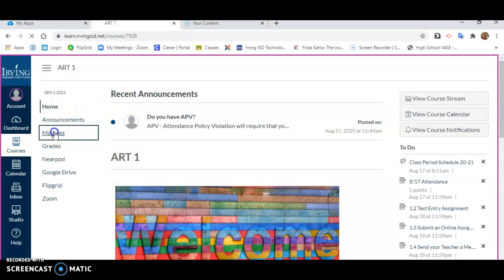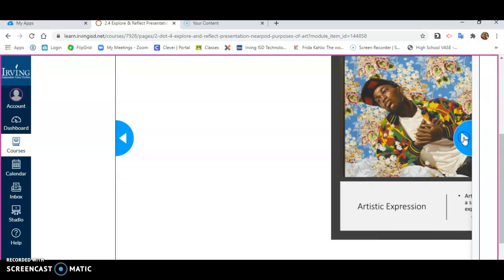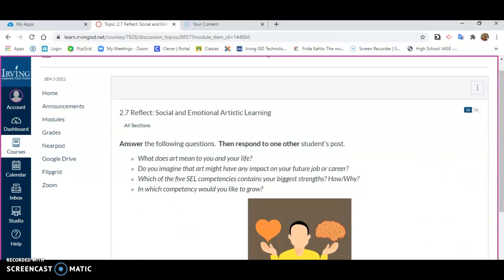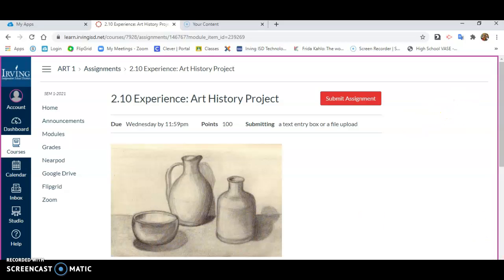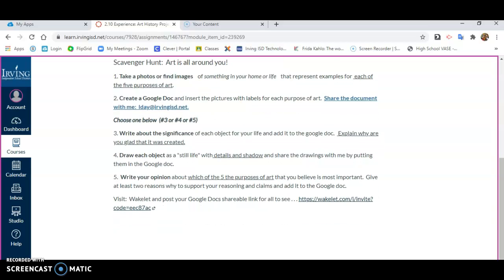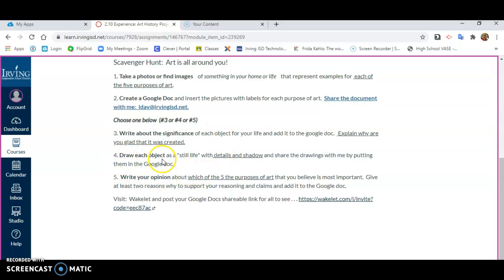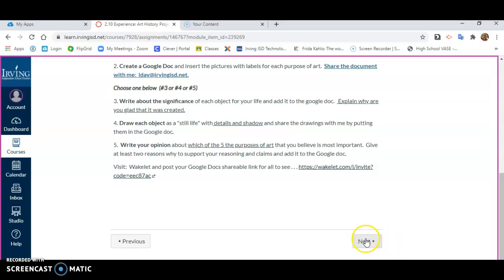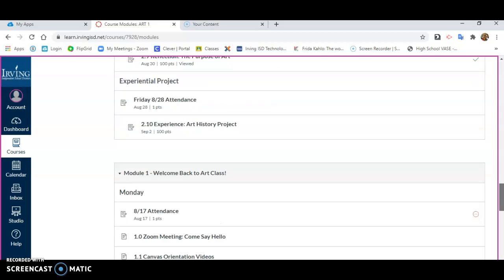Summary of Module 2